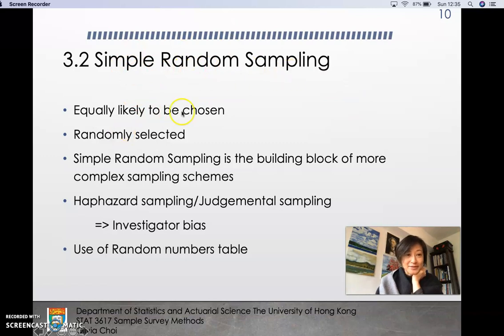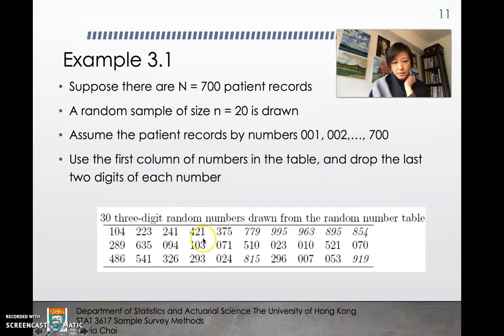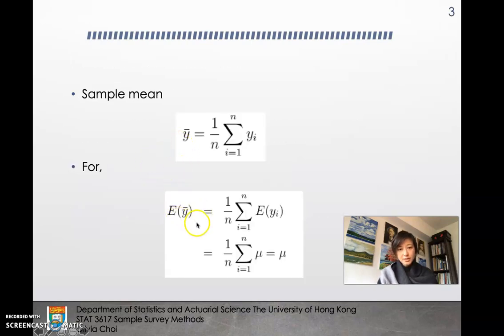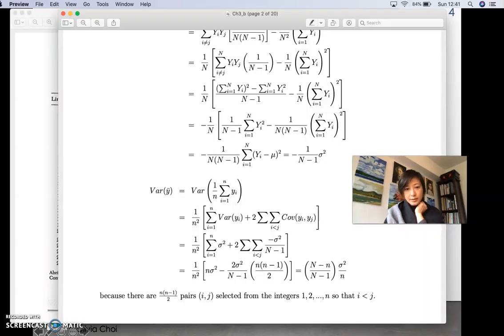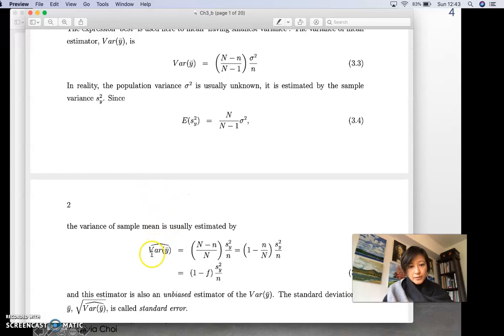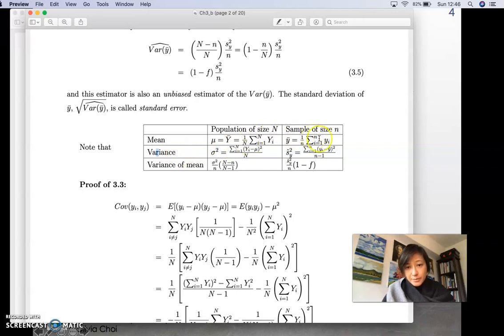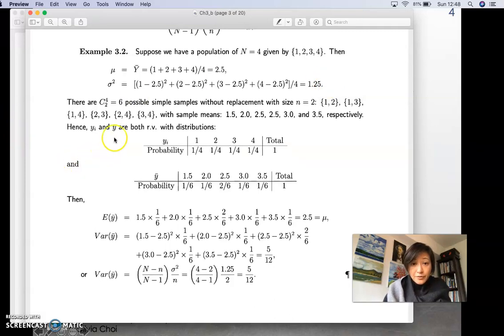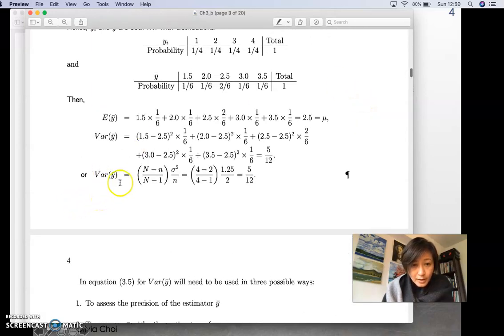STAT3617_Ch3.2SRS_a